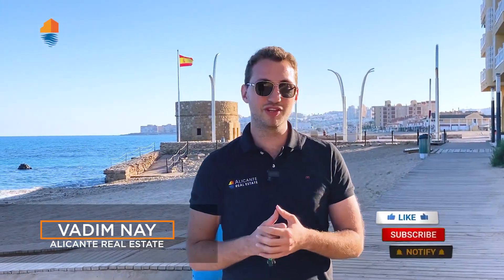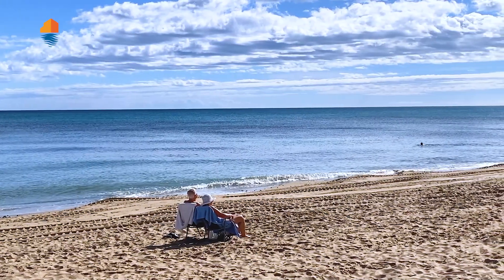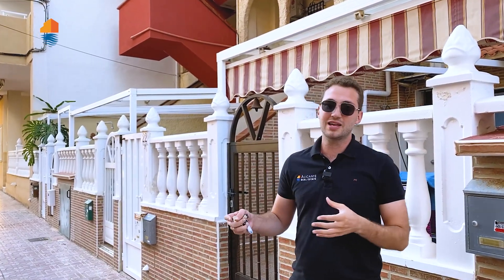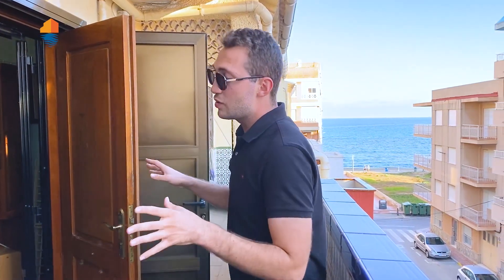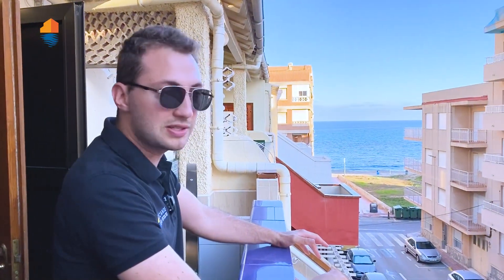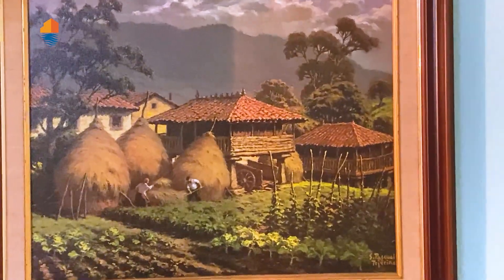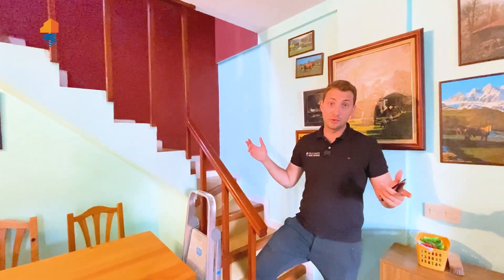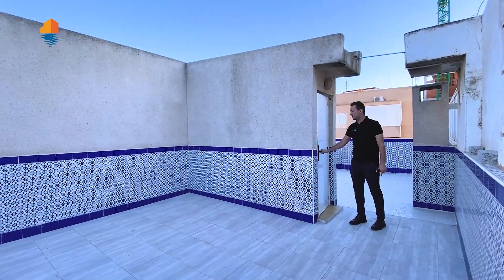Buy a property in Spain 🌴 Apartment in La Mata in Torrevieja just 50 m to the beach with white sand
Apartment very close to the beach in sunny Spain🦜

✔ Price 117.000€
✔ 62m²
✔ Huge terrace
✔ 2 Bedrooms
✔ 1 Bathroom
✔ 3 floor

Description:
Apartment for sale on 3 floors located almost directly on one of the best beaches in our area- La Mata beach.
It is also located in the center of town, surrounded by all services from bars to greengrocers, shops, etc.
Once you go up the community stairs to the 3rd floor, you directly access the 6m² balcony with views of the sea and the beach.
It leads directly to the house with a spacious living-dining room with an American kitchen and air conditioning.
Next is the renovated and fully equipped bathroom with a shower plate and 2 double bedrooms with windows and fitted wardrobes that also have air conditioning.
From the living room a staircase leads to the private solarium of 60m² with beautiful views of the sea and the beach.
The house offers a closed garage as an option to purchase, located 50 m away in the nearby building.
Price €12,000.
Exclusive property.

00:00 Preview
00:40 About this area
02:24 Welcome to the apartment
07:00 Solarium